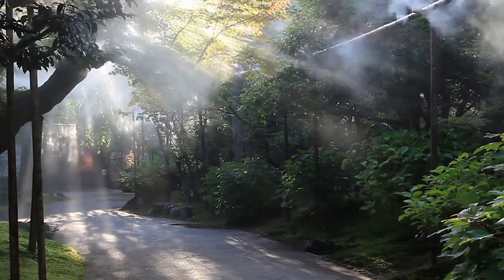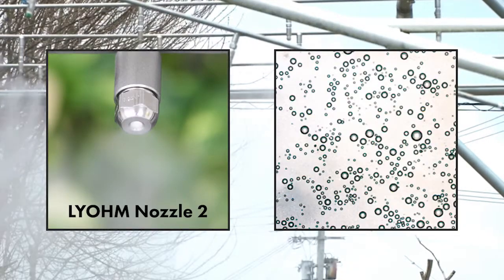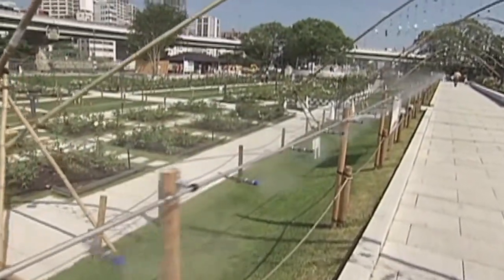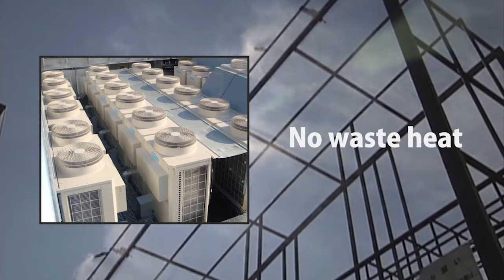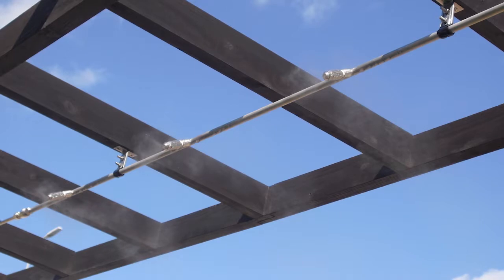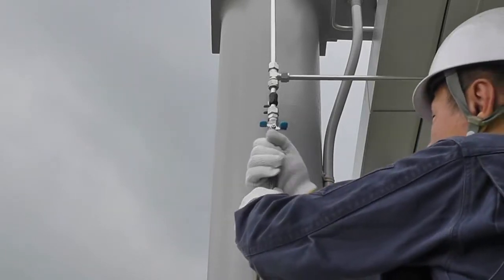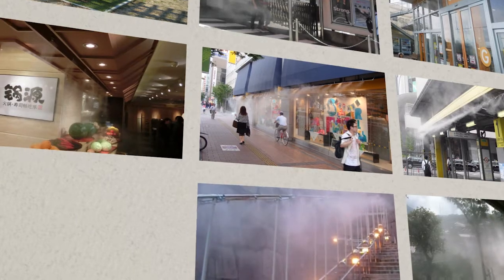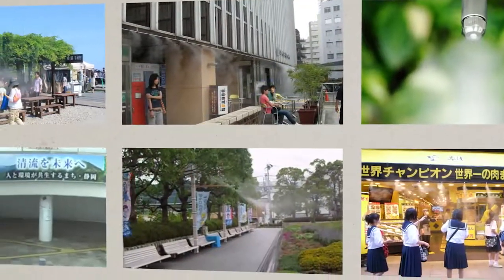Outdoor Cooling System LYOHM System | IKEUCHI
An outdoor cooling system capable of alleviating heat stress or dryness across a broad area through water spraying. The system lowers ambient temperature using the heat of vaporization of fine fog, without emitting exhaust heat, and operates with minimal energy.